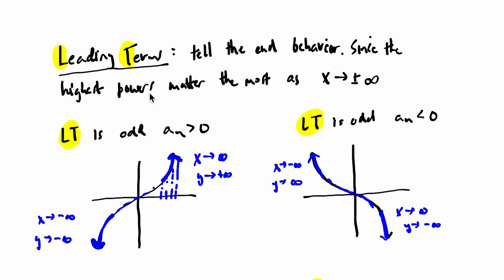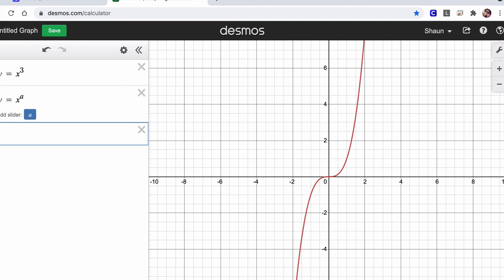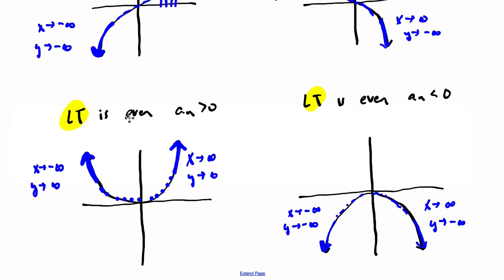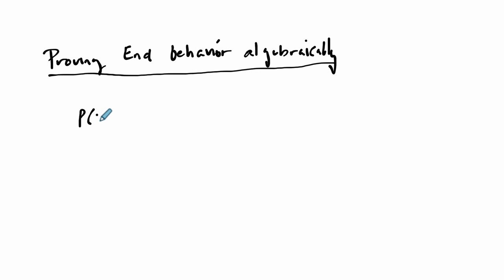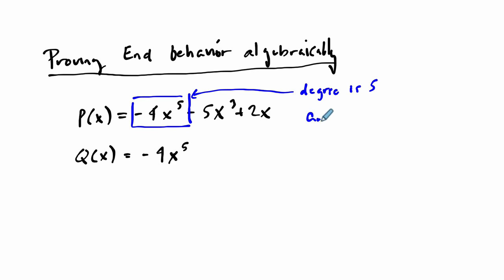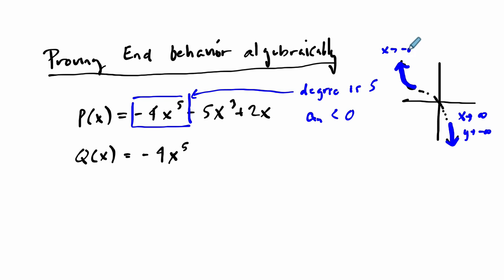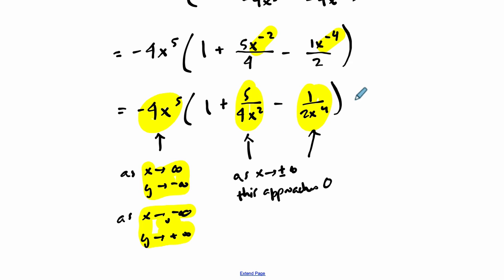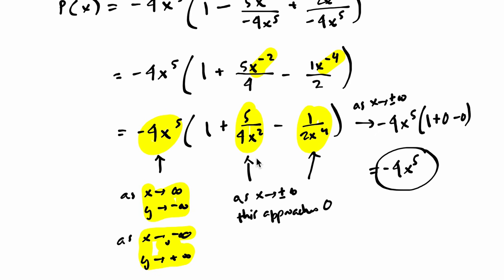Polynomial Functions and Graphs Part 2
In this video we explore end behavior of a polynomial function algebraically and graphically.